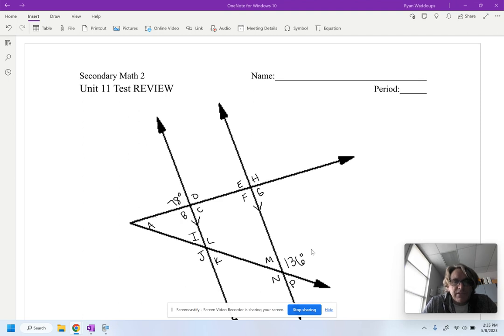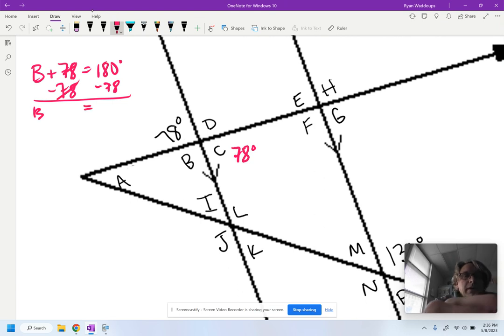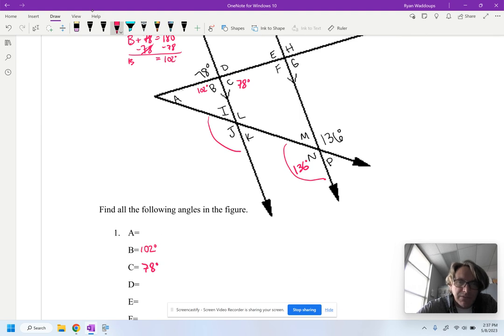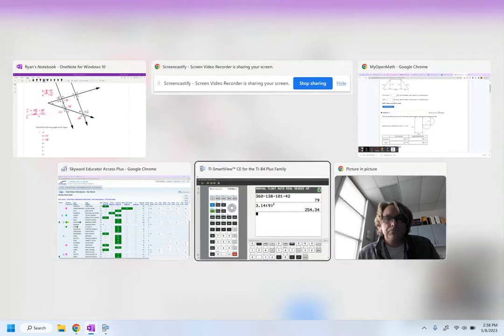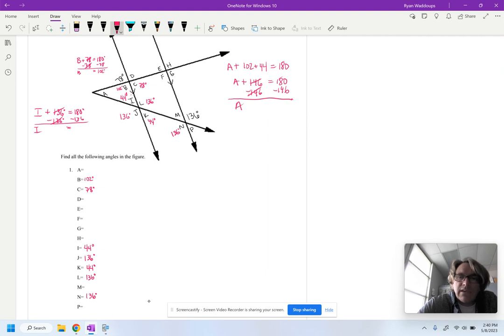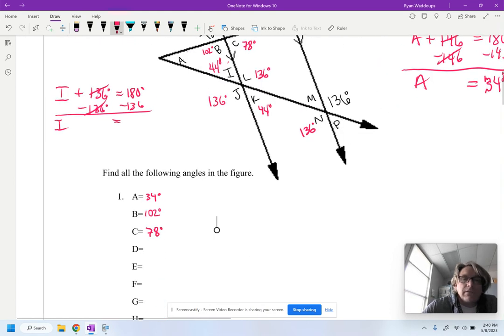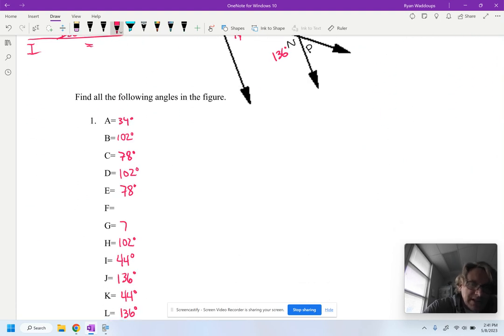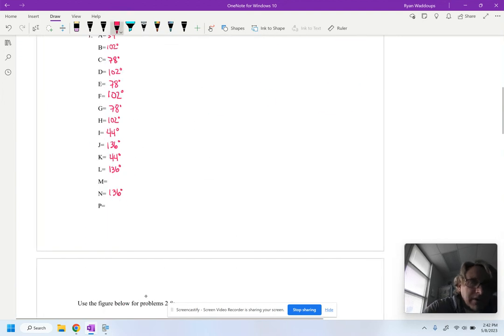Unit 11 REVIEW--Part 1